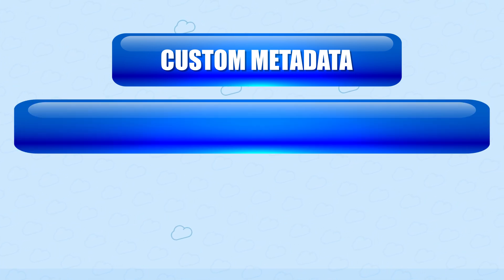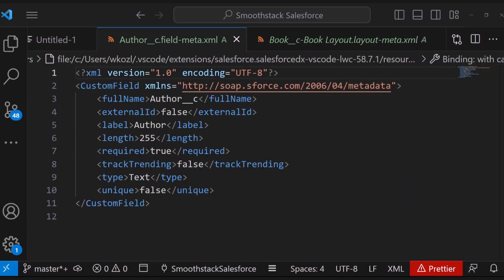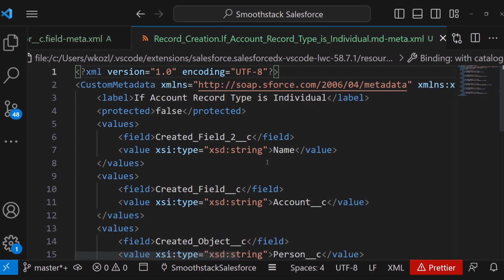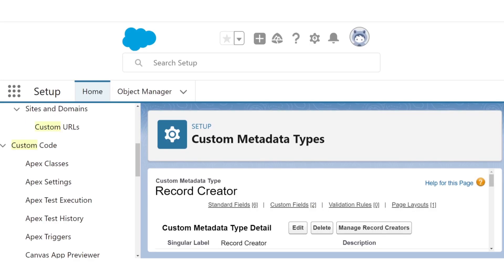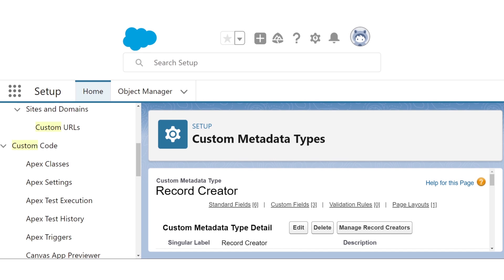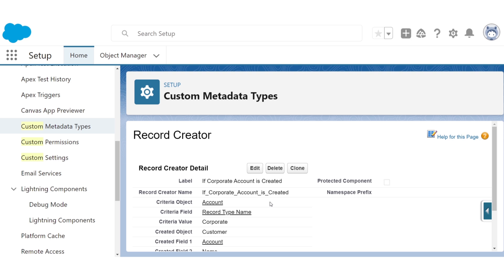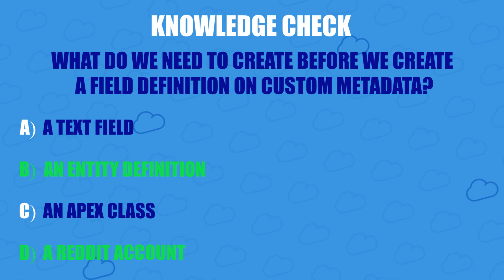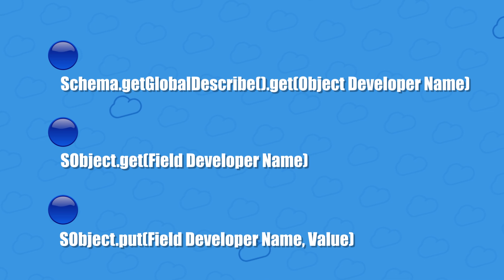Automate Salesforce Processes w/ Custom Metadata & Apex Code: A Step-by-Step Tutorial | Smoothstack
It's William from Smoothstack, and in this video, we're diving into the powerful world of Custom Metadata in Salesforce. If you're looking to streamline your business processes with automation, you're in the right place.

Custom Metadata is a game-changer in Salesforce, allowing you to create data models tailored to your unique business needs. But what exactly is Custom Metadata? For those new to this concept, I recommend starting with these two Salesforce Trailhead modules: "Get Started with Custom Metadata Types" and "Create and Manage Custom Metadata Types." You can find the URLs in the video description. Feel free to pause this video and check them out first – they're quick reads!

Once you're familiar with Custom Metadata, join me as we delve into creating it specifically for automations. I'll guide you through a hands-on example, demonstrating how to use Apex Code in conjunction with Custom Metadata to automate a simple business process in Salesforce. You'll learn how to use Entity and Field Definition relationships to bundle objects and fields, and how to employ Apex commands like Schema.getGlobalDescribe(), SObject.get(), and Sobject.put() for efficient automation.

This tutorial is perfect for Salesforce developers and admins looking to enhance their automation skills and leverage Custom Metadata for streamlined operations.

Your comments and questions are always welcome, so drop them below!